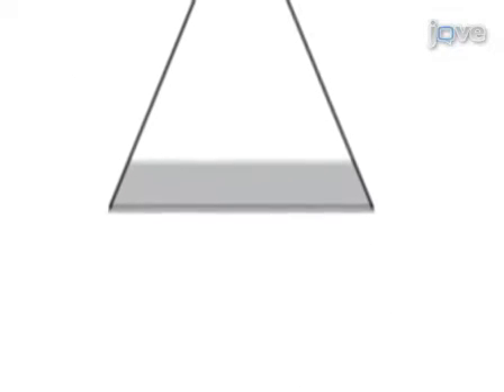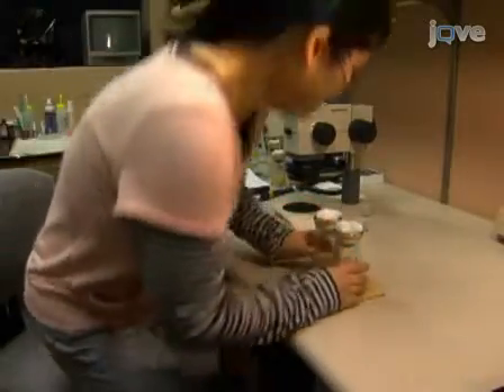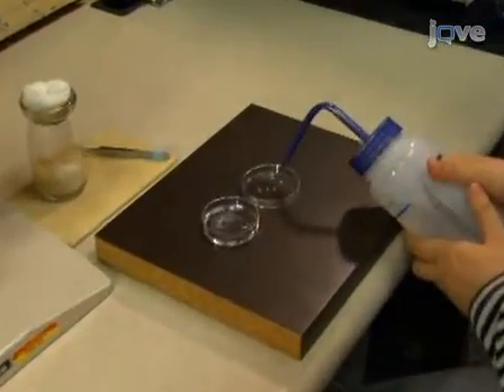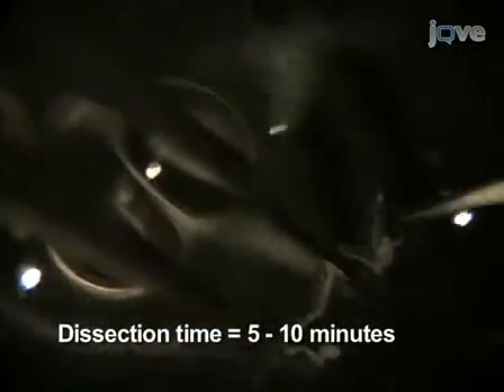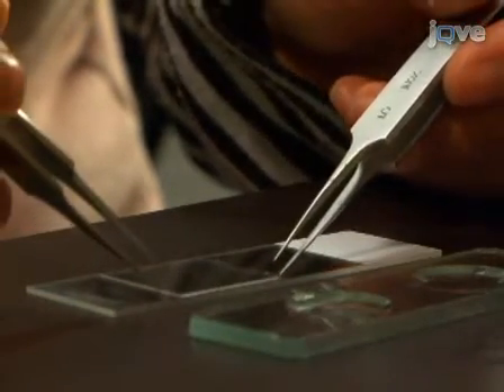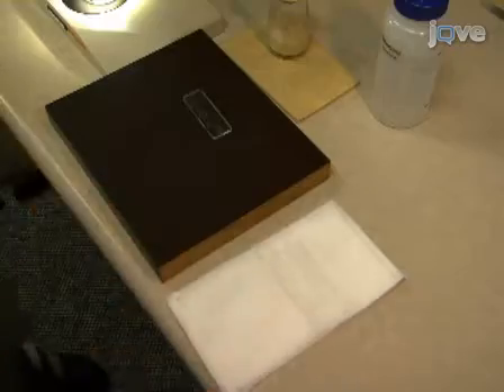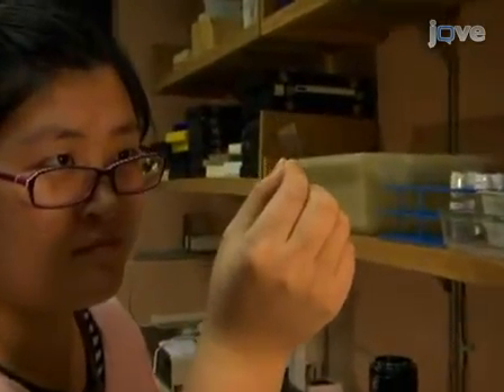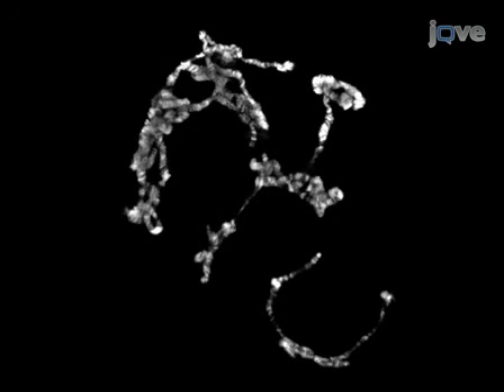Preparation of Drosophila Polytene Chromosome Squashes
Preparation of Drosophila Polytene Chromosome Squashes for Antibody Labeling by Weili Cai et al. ,Could not find the video on youtube. Wanted my daughter to see it. So I uploaded it.